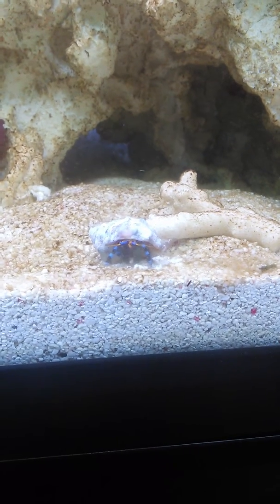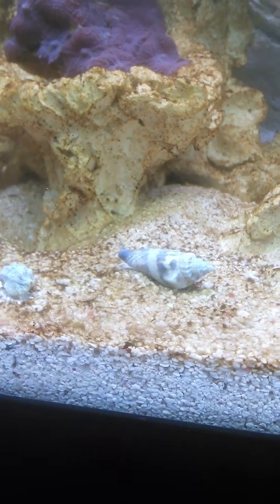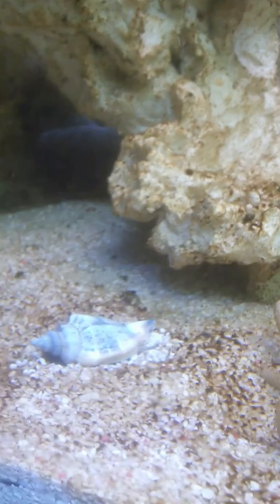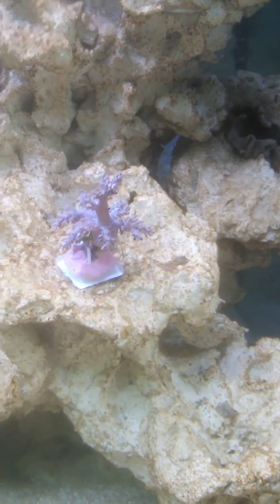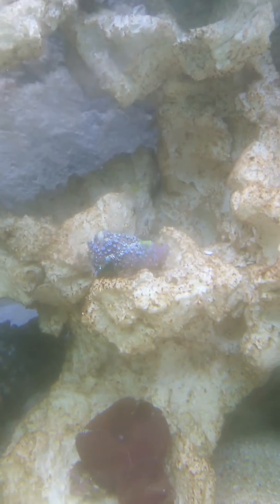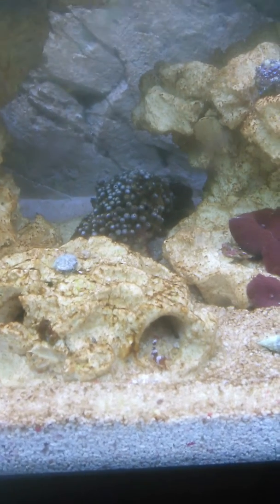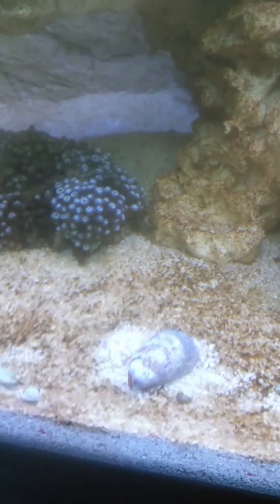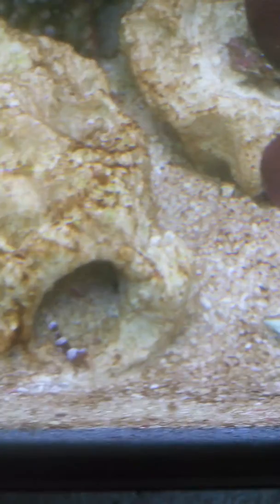Clean up crew has arrived !!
A quick look at the clean up crew I've just added to my reef tank to combat the diatom bloom.